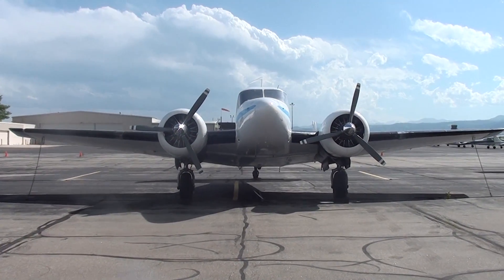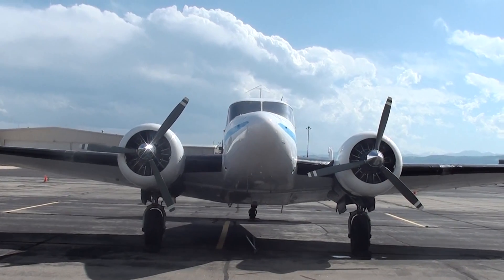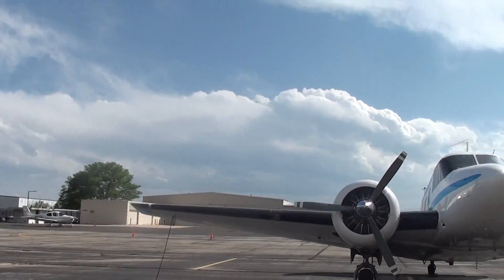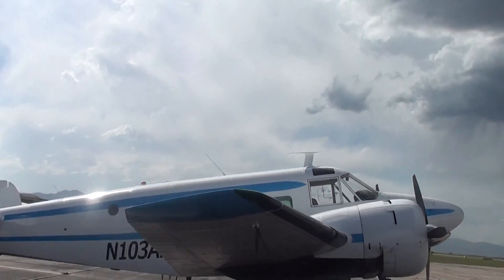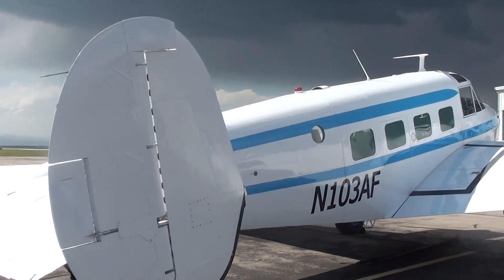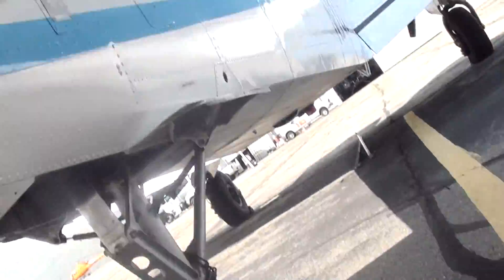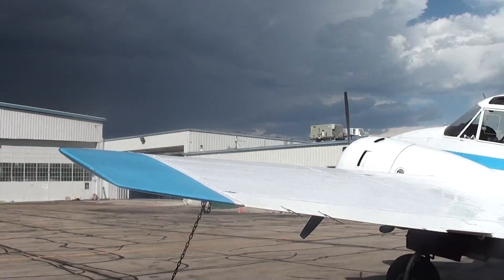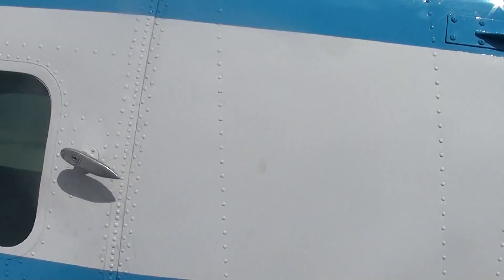N103AF Final Goodbye from Colorado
Well this is the end of my journey with N103AF a 1961 Beech 18.  Basically pulled out of a field behind a hangar in Longmont and fixed it up - it's not perfect, but she's in great flying shape.  A lot of work went into this plane.  I'm glad that I was able to bring it back to life again - otherwise it would die a slow death probably  as a parts plane.  it's onto new owners in a couple of days - glad they could take it.